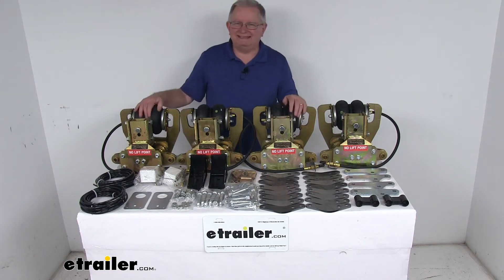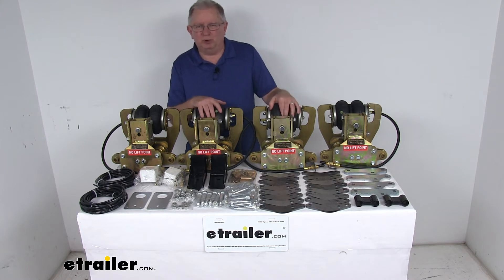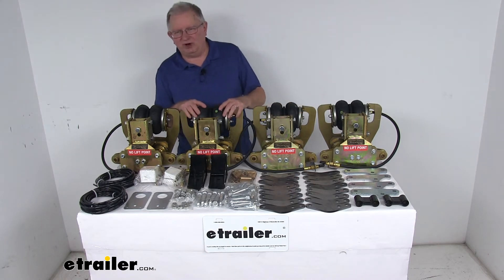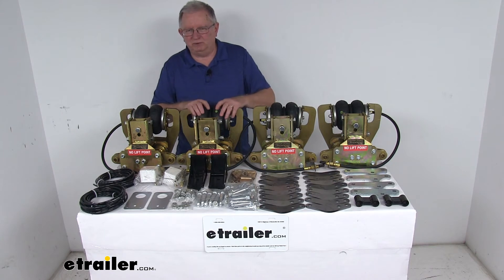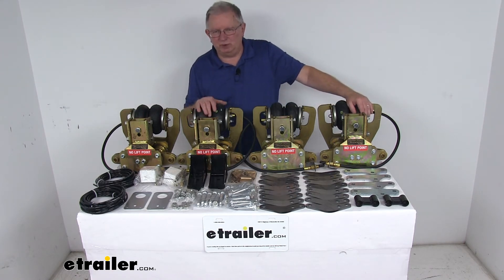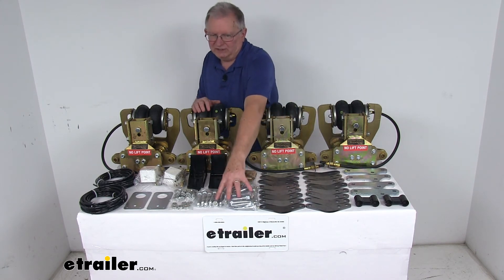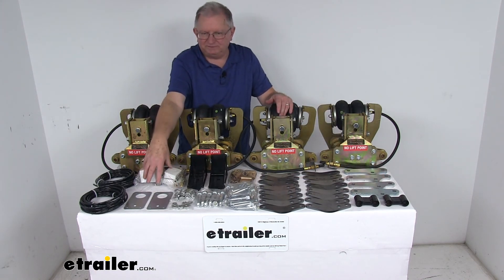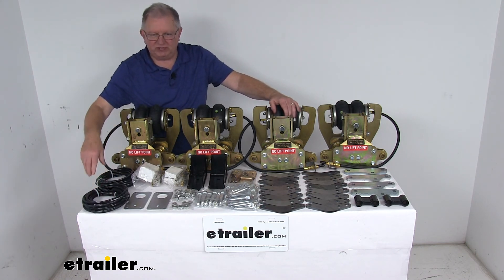etrailer | Comprehensive Review: Lippert Center Point by Trailair Air-Ride Suspension Upgrade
Today we're going to take a look at the Lippert Components Center Point by Trailair Air-Ride Suspension upgrade for triple axle suspensions. Now more than 85% of all the semi tractors that are out on the road today, they do have some kind of air- ride suspension like this. So you should think that maybe your towable RV should have that same kind of suspension or ride, and the answer is yes because you can now do it affordably using this system here.This is a center point air-ride suspension system. This will add the air-ride suspension to any RV or horse trailer. It will dramatically improve the ride and towing experience with the four airbag units that'll absorb road shock and reduce four and a half trailer movement known as chucking. These dual airbags' absorption replaces your standard trailer suspension.

This one here is designed for a triple axle trailer configuration.It does improve your ride, dampens the road shock, and will even improve braking in case of emergency stop. Now to install this, you must have a double-eye spring suspension on your trailer or RV. This part does include everything laid out here on the table. It includes two of the left hand, two of the right hand side center point sub-assemblies, 16 of the shackles, 16 of the bronze bushings, 36 of the shoulder bolts, 36 of the flange nuts, two of the clamp brackets, two of the link arms, four plates right here, and then they also give you two air gauge panels, these kits here that'll show how much PSI is in your bags, and also all the hardware. Now these panels do have a gauge in these boxes here that will attach here, and then it also gives you two rolls of 24 feet, each roll of airline tubing to hook up.Now also the easiest way to determine the proper air pressure for these air springs is you want to inflate them until these plates right here on the side are parallel, or if there's about five inches of space between them.

That'll give you a good idea of what to inflate them to. And they basically estimate about five PSI per 1,000 pounds of trailer weight.But that should do it for the review. On the Lippert Components Center Point by Trailair Air-Ride Suspension upgrade for triple axle suspensions.